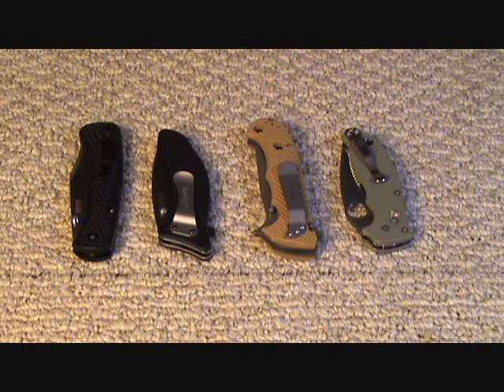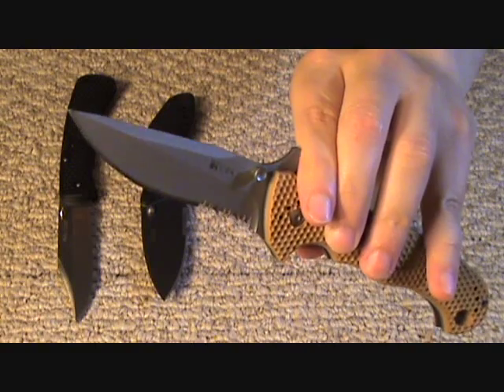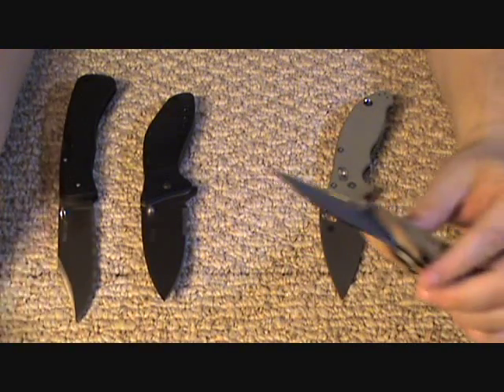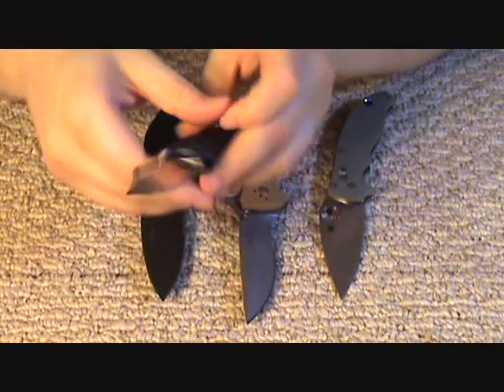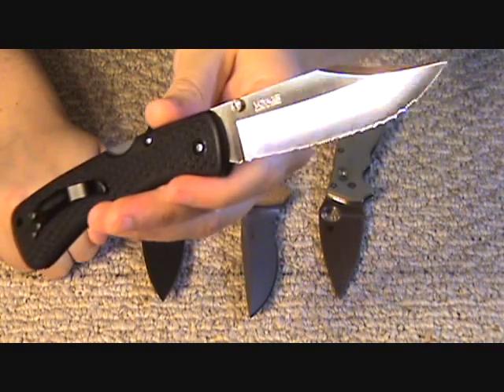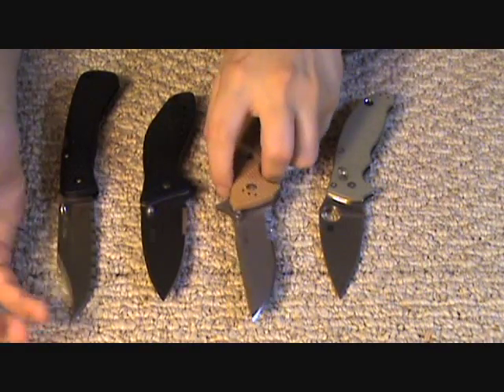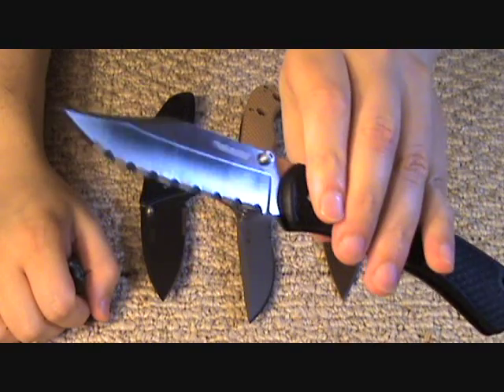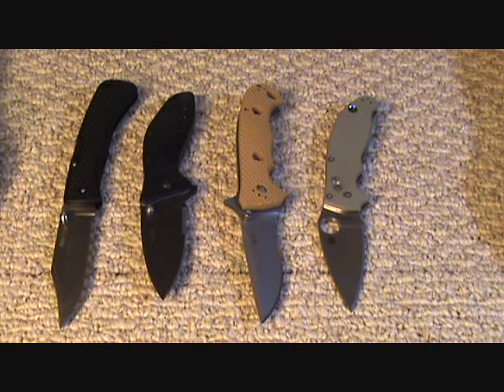Plain Edge, Combo, or Full Serrations for a Defensive Blade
In general, the presence of full, partial, or no serrations on a tactical knife will not effect  it's fighting power. Much of knife usage comes down to thrusting, slashing, or close cutting. None of these are significantly hindered by serrations.

For example, if a confrontation comes to the point of close range pressure cutting, the confrontation is effectively over already - if you're literally carving up an enemy at grappling range, it is over, even if you thought your serrations would get snagged on clothing, you're close enough to simply thrust the knife into a vital area and in that sense it would not matter if your knife even had no edge at all, provided it was pointed and long enough.

As far as investment and re-sale value, in my experience, probably about 80% or more of  knife users prefer plain edged knives. So, if you want to be able to re-sell a knife in the future for the most profit, plain edged versions are usually the way to go.